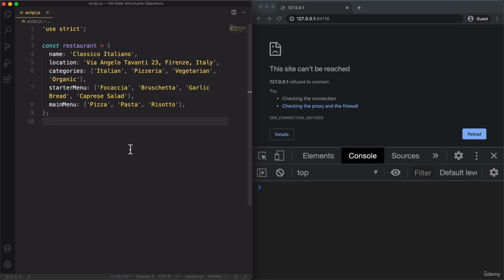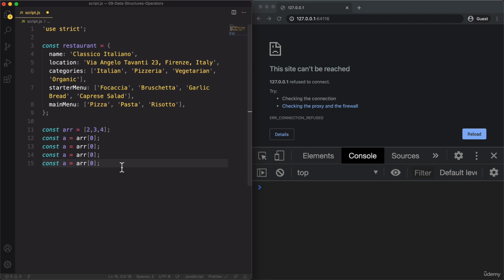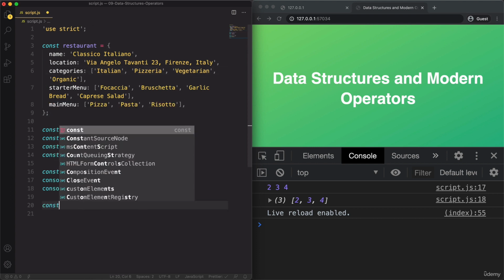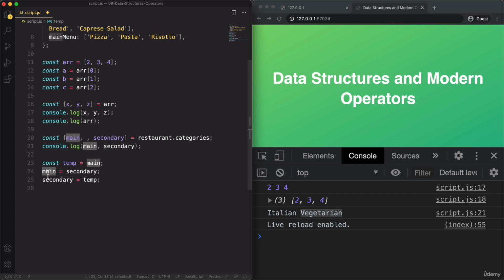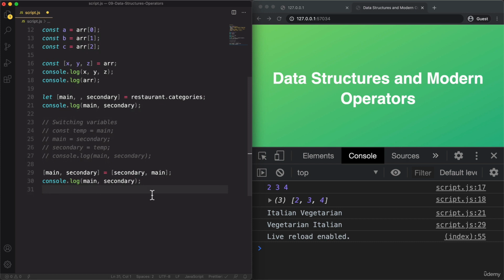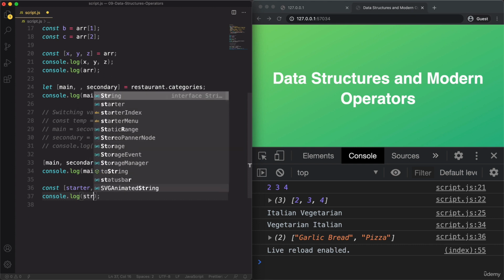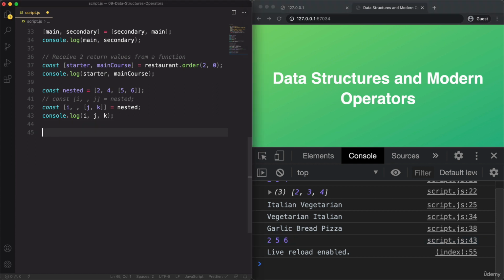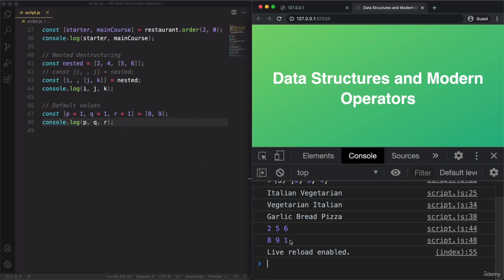105. Destructuring Objects